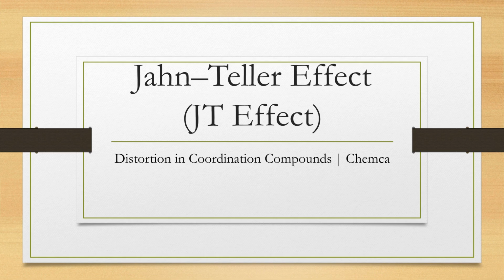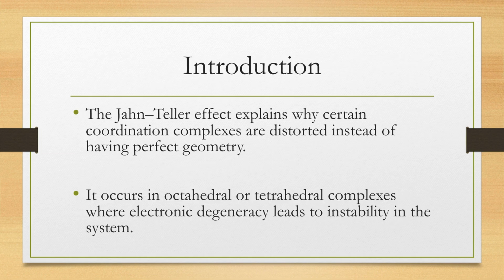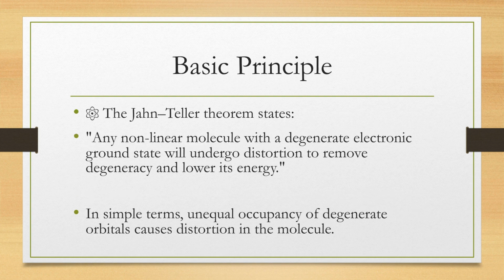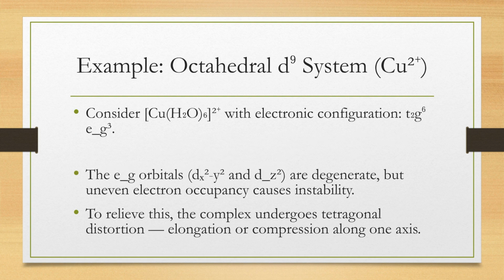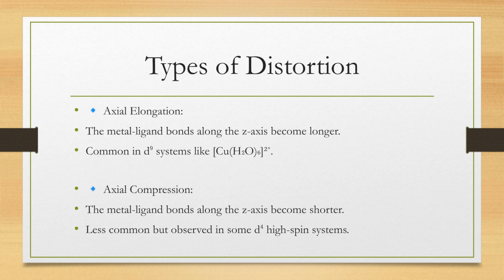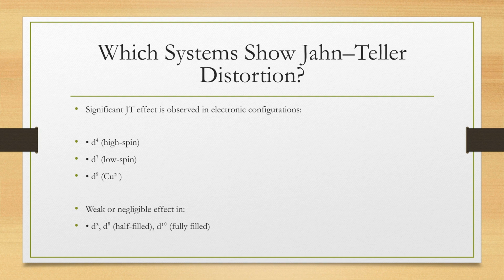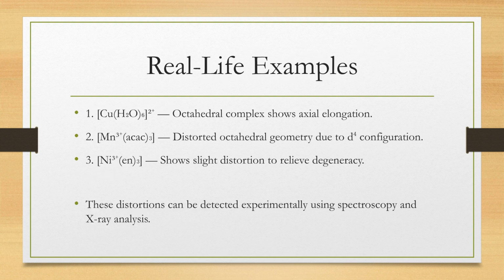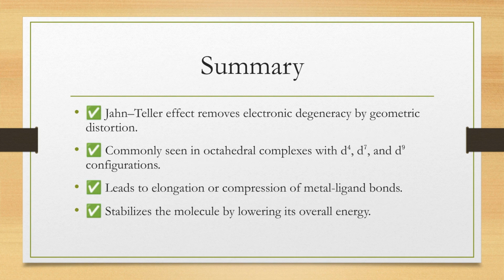Jahn Teller Effect ( JT Effect )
Do comment your doubts in the comment section, your doubts will be cleared as soon as possible.

Happy Learning!